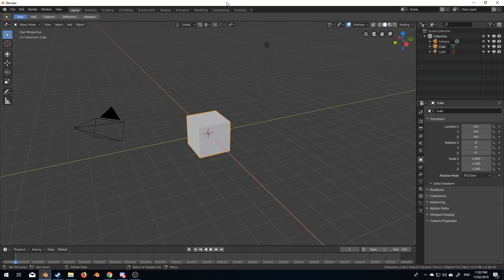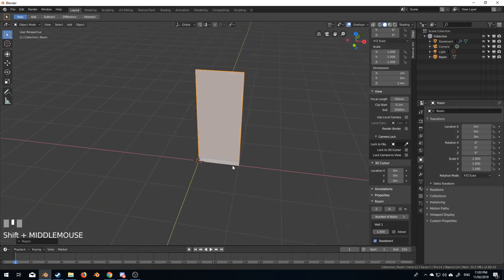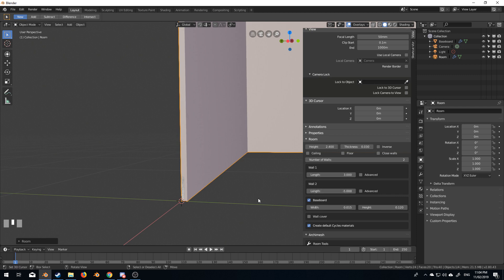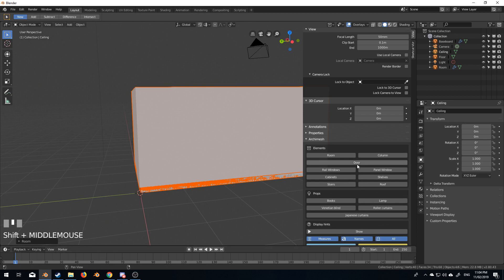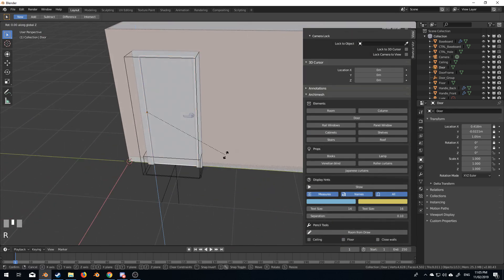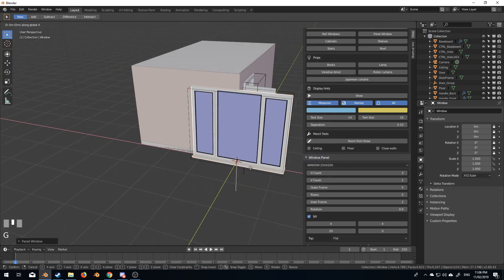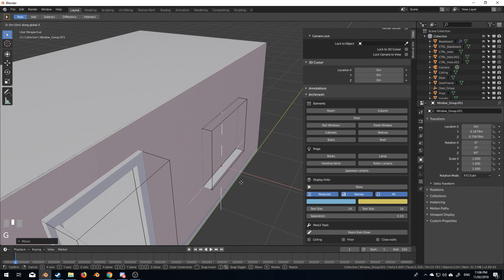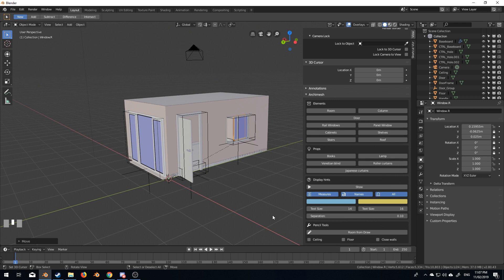Blender 2.8 - ArchiMesh Add-on - Architectural Visualization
A great add-on for doing Architectural Visualization in Blender that come free